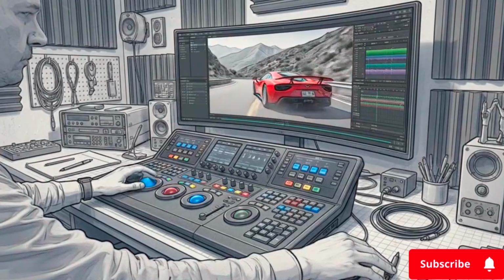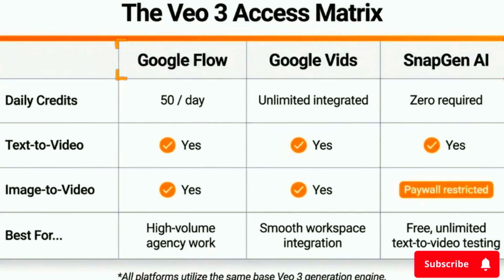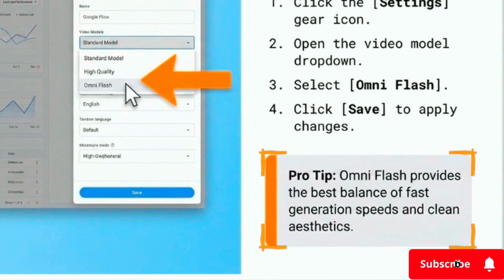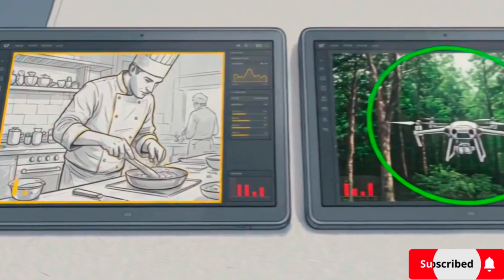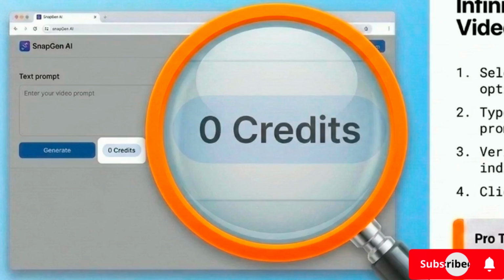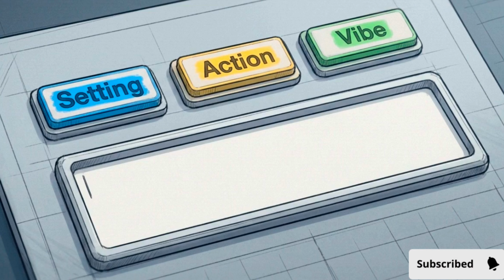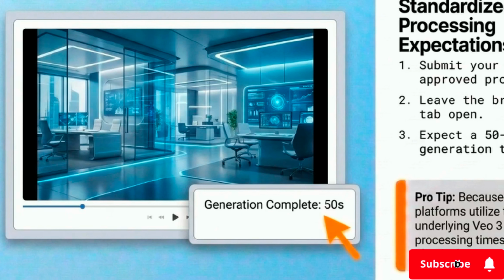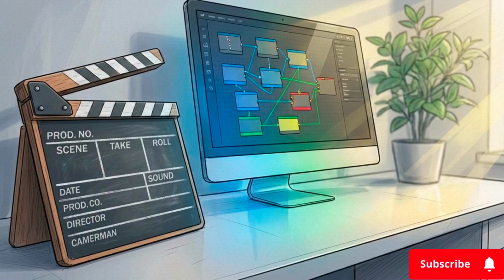How to Access Google Veo 3 for FREE (3 Best Ways)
Want to create crazy good AI videos in under 50 seconds without spending a dime?
 In this video, I will show you how to use Google Veo 3 for completely free
. We'll cover three legitimate and easy methods to get access to this powerful AI video generation tool so you can start creating immediately
Google Flow: Learn how to get 50 free credits every single day, which is enough to make around 90 videos a month
. You can use text-to-video features, generate storyboard images first to save your credits, and even use the image-to-video feature to bring your still pictures to life
Google Vids: A clean, simple platform you can sign into with your Google account. It lets you create stunning text-to-video clips from scratch or animate images into sharp, pro-level videos
SnapGen AI: Discover the easiest free method that requires ZERO credits for text-to-video generation
. Keep in mind that while text-to-video is completely free here, using the image-to-video feature on this specific platform will ask you to pay
Stop paying for expensive AI video tools and start making high-quality content from your couch today
Hashtags